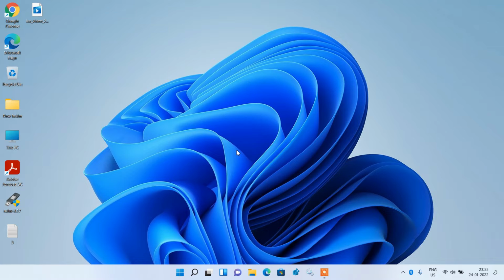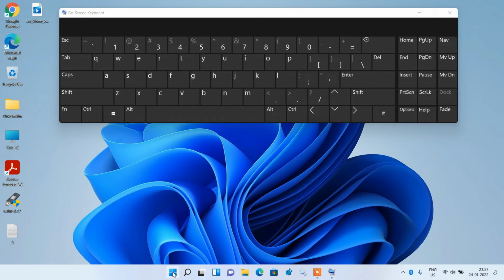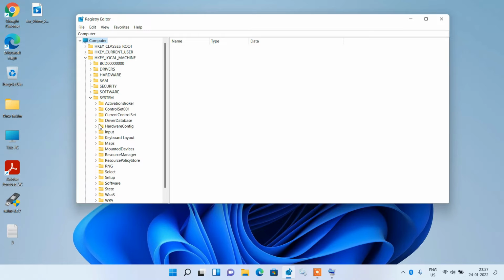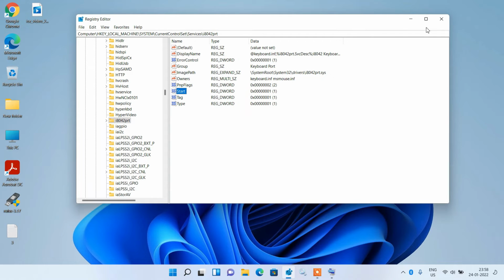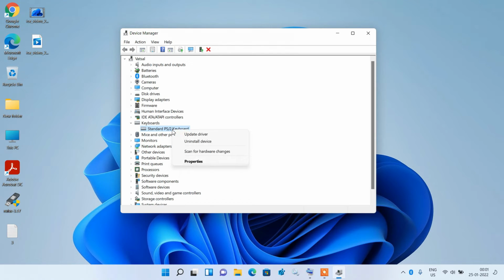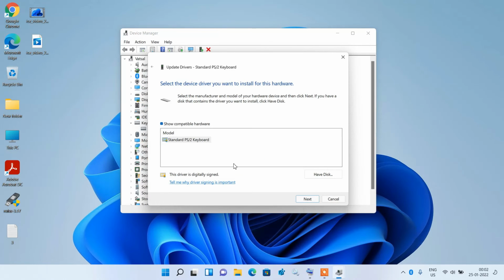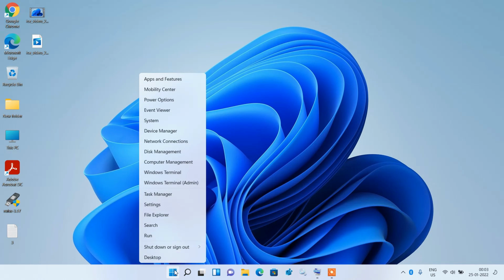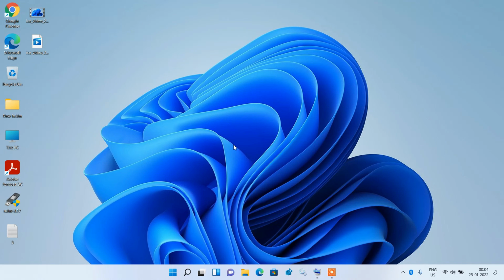Keyboard Not Working In Windows 11 [Fix]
In this video you will learn how to fix keyboard not working in windows 11.